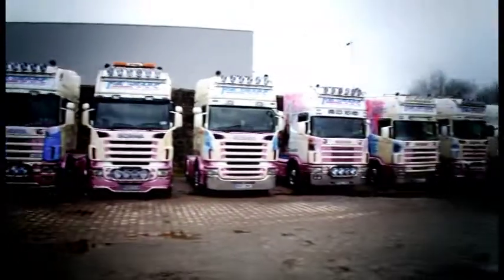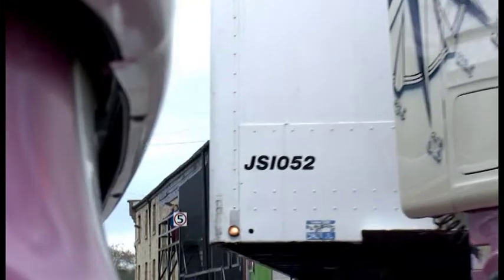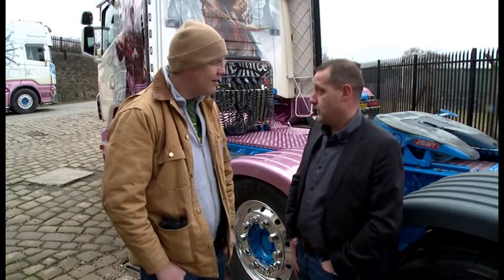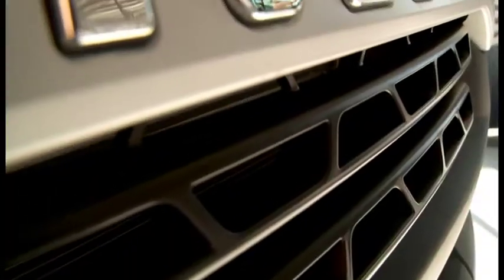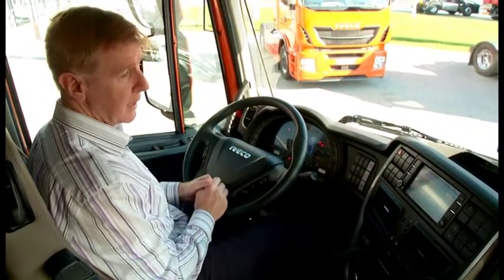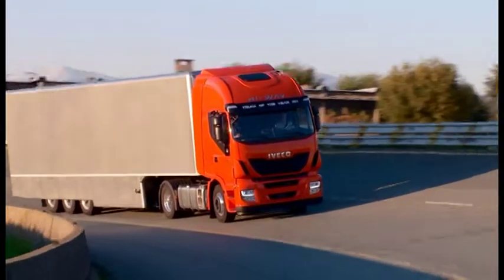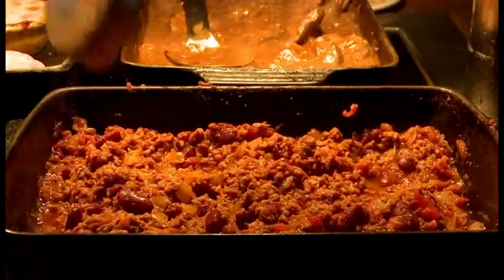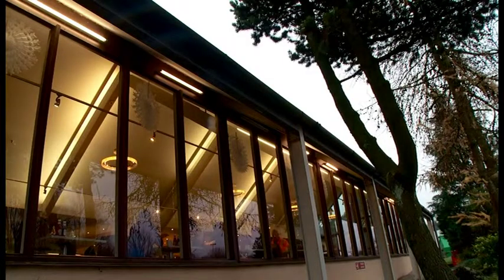TruckWorld TV Episode 4 2014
Tim and Rob visit the Iveco technology centre in Turn, we test the new Iveco Stralis truck, there's a feature on healthy eating we also check out some amazing customised trucks.

Tim Campbell and Rob Hallam, the presenters from menandmotors “Truck” series return to television with their all new “TruckWorld TV” series featuring the latest news, views and road tests from the world of truck and trailers.
Every week Tim and Rob will bring viewers truck news and views from around Europe, including major features such as visiting the Volvo truck factory in Sweden, looking at the work that goes on to make a trailer at Cartwrights in Cheshire as well as exclusive interviews with influential people such as the UK Traffic Commissioner Mrs Beverley Bell.
Other than the first week, there is a truck road test and a competition to win a drivers jacket from different manufacturers. We are also giving truck drivers/operators the chance to upload images of their truck(s) and the opportunity to feature their truck in the series
So if you are in the road transport industry or just interested in trucks then make a regular date to watch TruckWorld TV every week!